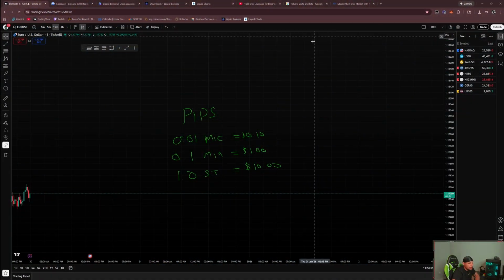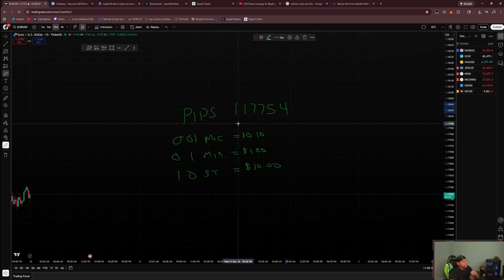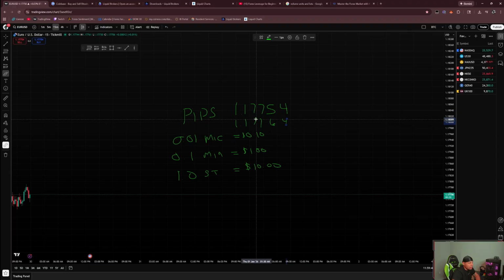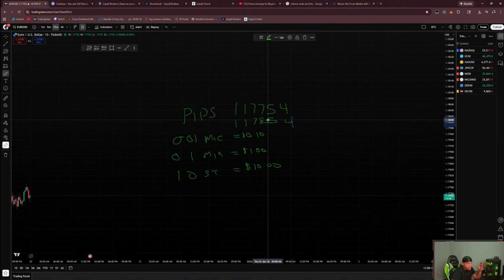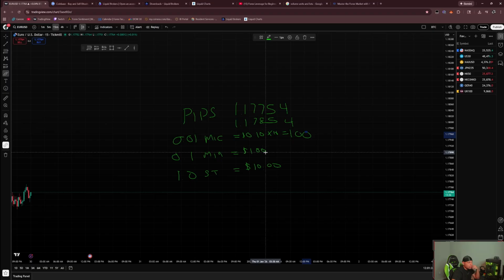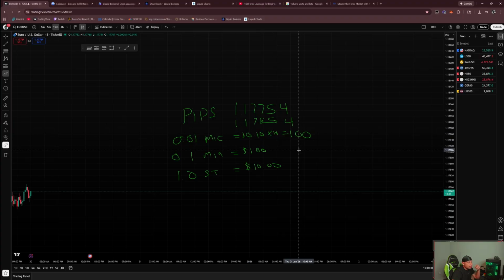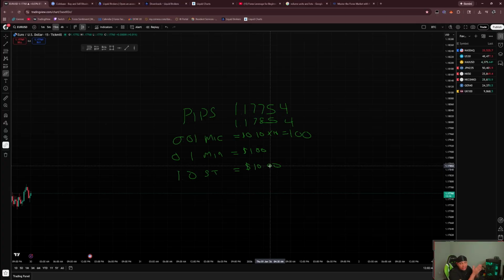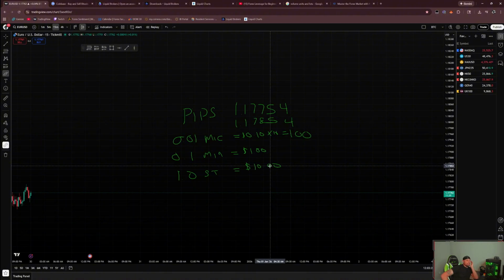How to calculate pips